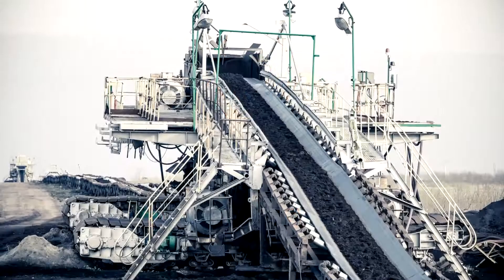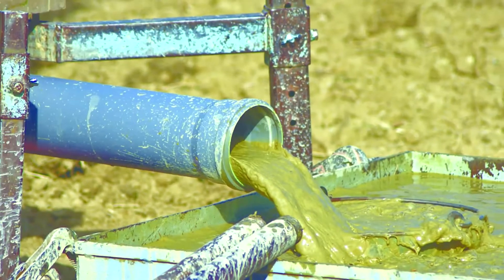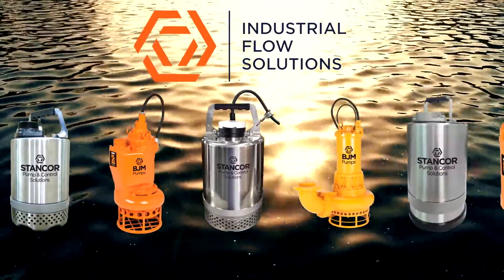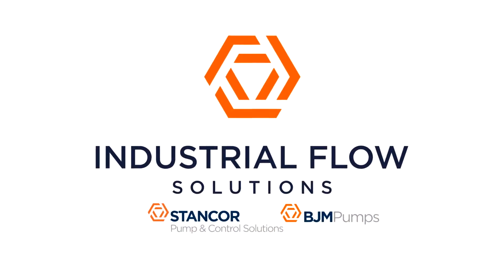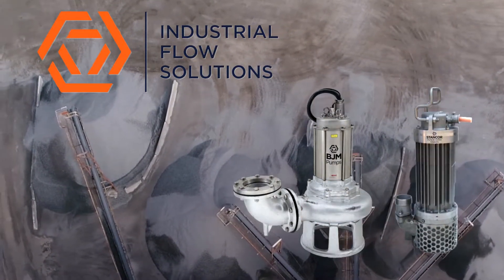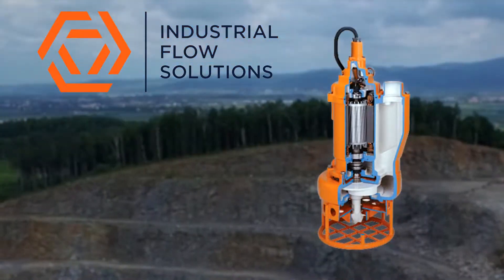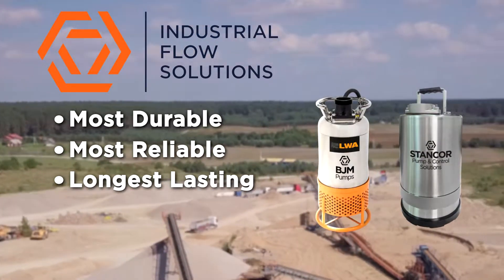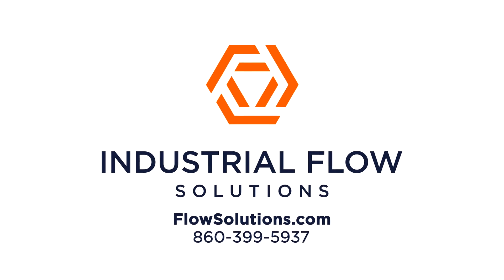Hard Metal Submersible Slurry Pumps for the Mining Industry - Industrial Flow Solutions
Mining operations wreak havoc on pumps. Few industries face more complex or more demanding processes than mining. Hazardous locations, rough terrains, and chemically corrosive environments; High volumes of liquid and thick slurry amid tough extraction and drainage situations; And catastrophic results when your pumps stop working. These include periods of downtime when 24/7 continuous production is required, environmental violations, and even personnel safety concerns.

Industrial Flow Solutions understands the challenges you face. And, our applications engineers have in-depth knowledge of mining applications and will customize the right submersible pump solution for you. Industrial Flow Solutions offers a full line of heavy-duty, innovative BJM Pumps and Stancor submersible pumps that can handle anything the mining industry throws at them.

From dewatering pumps that keep your mines dry to slurry pumps that pass gritty fluids, competitor pumps are often ill-equipped to handle the problems that arise in the extreme circumstances of mining.

Improperly designed pumps can’t manage high concentrations of solids and slurry causing expensive clogging. Pumps constructed with inferior metals lead to rapid corrosion. Pumps with inadequate components can overheat, resulting in complete failure.

Industrial Flow Solutions offers quality BJM Pumps and Stancor submersible pumps that are made to be durable, dependable, and long-lasting. Our high-capacity, heavy-duty slurry pumps prevent clogs and reduce downtime. Our corrosion-resistant stainless steel pumps are built to withstand the most volatile liquids to produce more reliable, lower maintenance pumps. Our MSHA-approved explosion proof pumps mitigate safety risks in coal and gassy mines. And our new high-head dewatering pumps are the only to offer an optional hard metal agitator to pump at higher heads for the most challenging mining applications.

Every component of BJM and Stancor's pumps – from impellers and agitators to sensors and power cords – is of the highest quality and optimum design to ensure continuous, proper functioning in harsh environments.

BJM and Stancor submersible pumps are the most durable, reliable, and longest lasting pumps on the market, keeping your operations running smoothly and your downtime minimal, for maximum performance and lower total cost of ownership.

Industrial Flow Solutions is your trusted submersible pump partner for the mining and aggregates industry. We’ll make sure you get the pumps and controls you need, guaranteed.